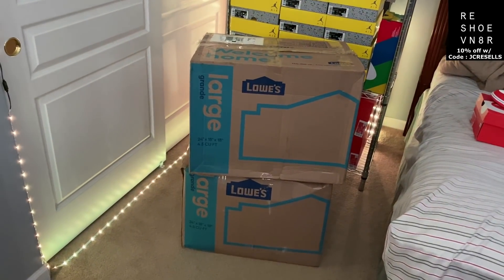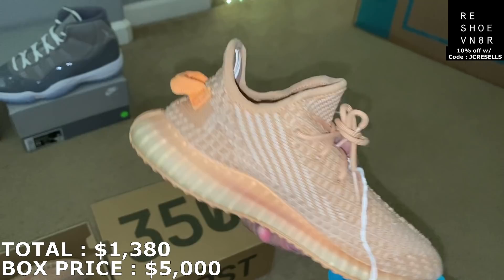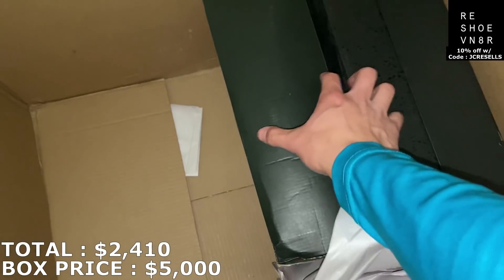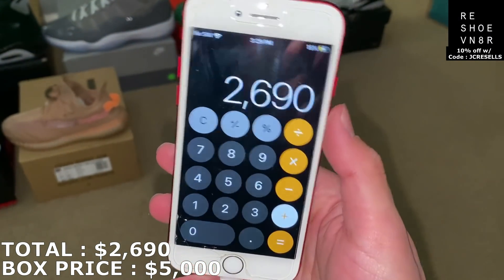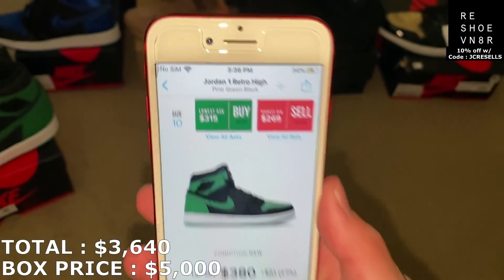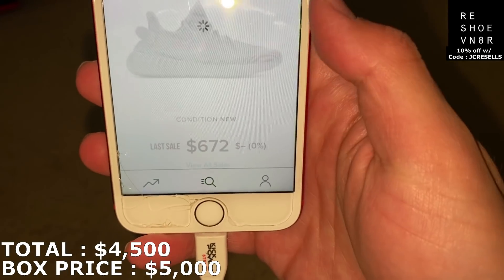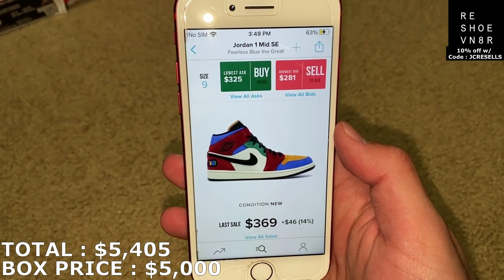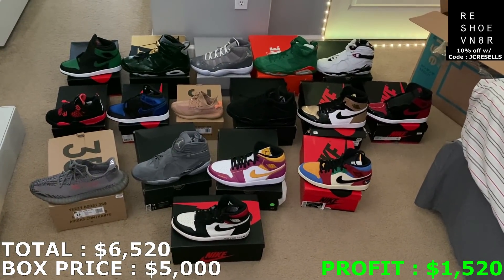INSANE $5,000 Mystery Box Unboxing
$5000 Mystery box from hankthetanktv
His Instagram : SNEAKER.TECH_